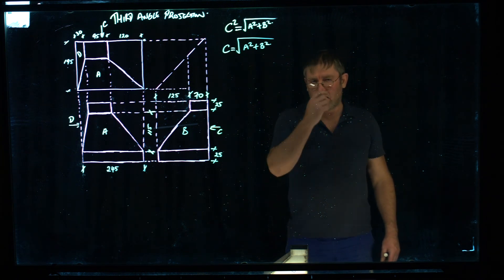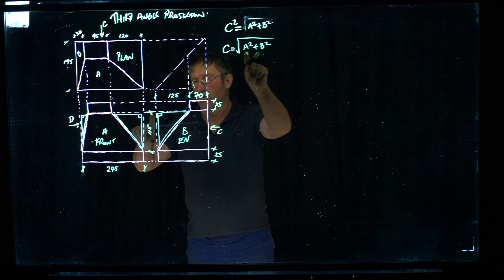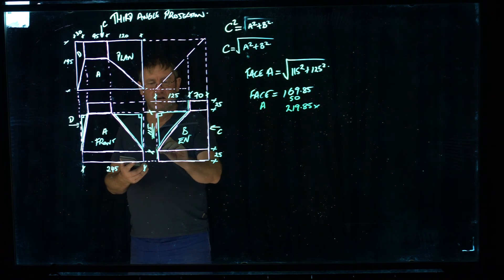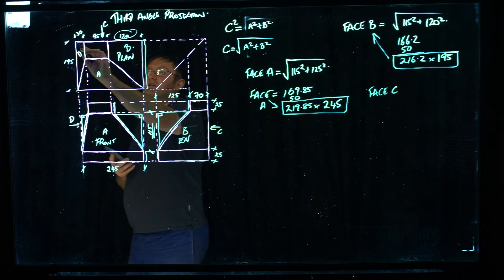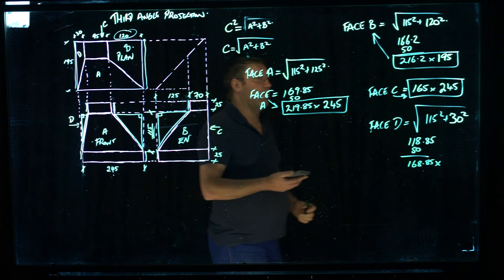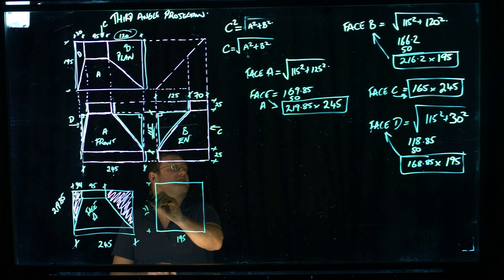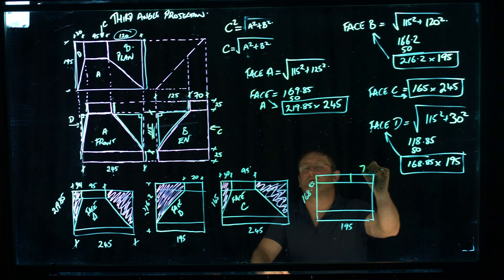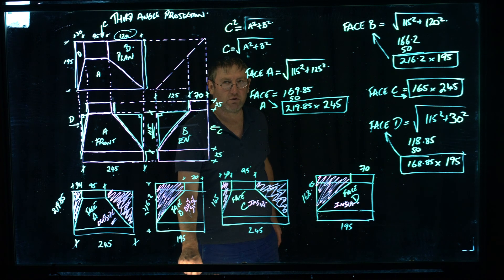Rectangle to Rectangle Transition Calculations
How to work out your cut sizes for a rectangular transition using Pythagoras's theorem.  This is for a welded construction with no laps allowed for.